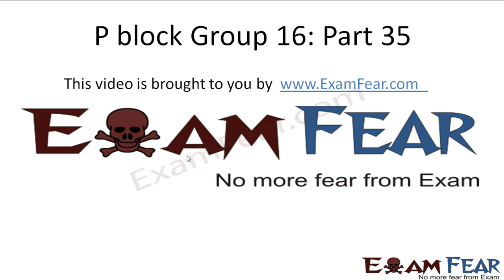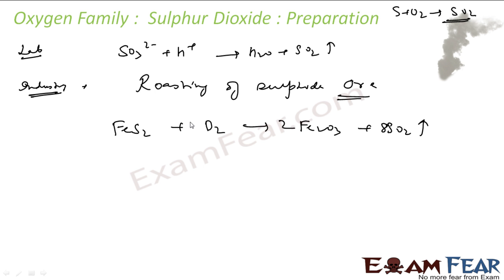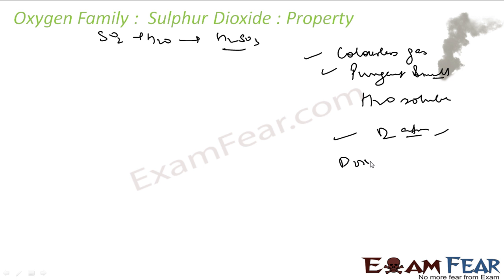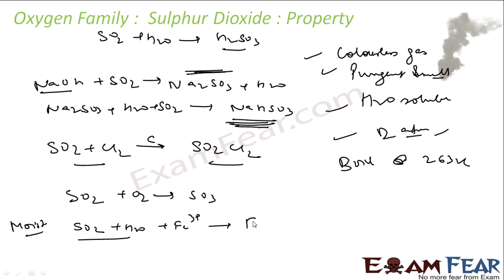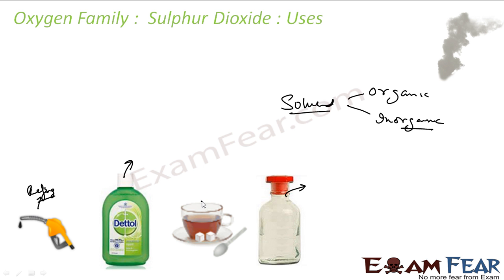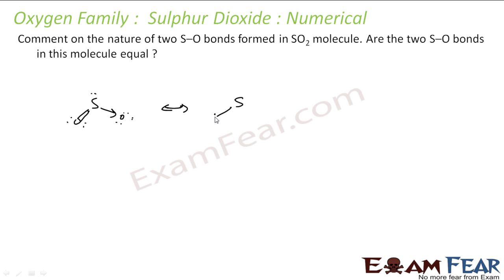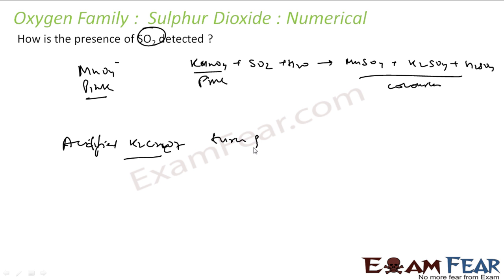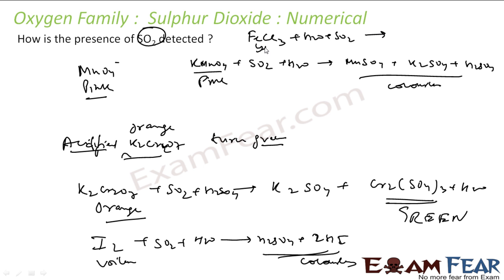Chemistry P Block part 35 (Sulphur dioxide:preparation) CBSE class 12 XII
Chemistry P Block part 35 (Sulphur dioxide:preparation, Property & usage, numerical) CBSE class 12 XII